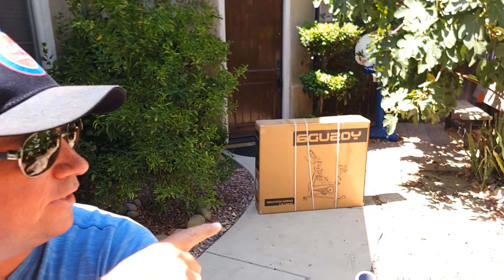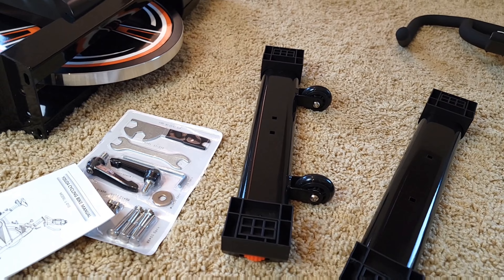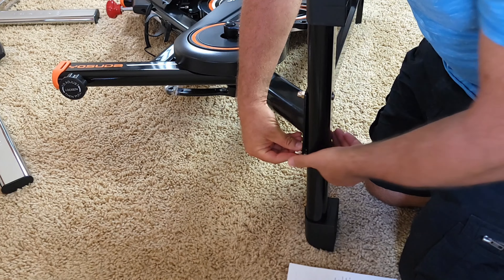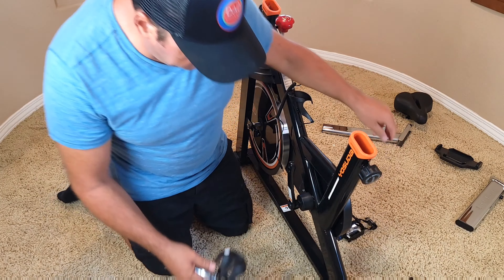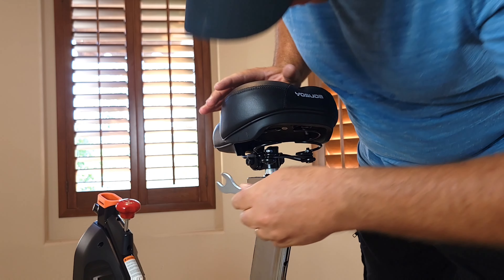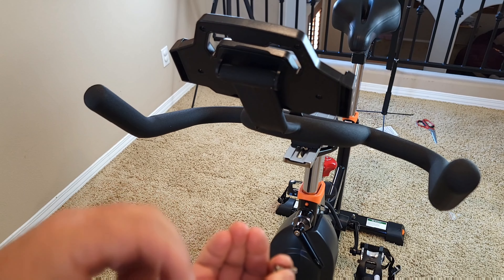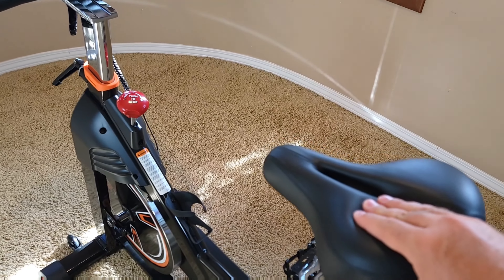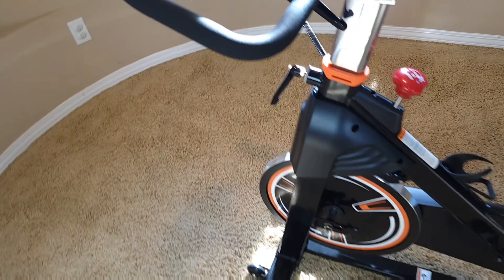YOSUDA Pro Magnetic Exercise Bike Assembly | Indoor Cycling Bike Stationary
00:00 I got new Bike Yosuda
01:09 Assembling Yosuda Bike
10:25 My first impression about Yosuda Bike
12:33 Riding Yosuda Bike for the first time and how salient the bike is

YOSUDA PRO Magnetic Exercise Bike 350 lbs Weight Capacity / Brake Pad Indoor Cycling Bike Stationary with Comfortable Seat Cushion, Silent Belt Drive

【YOSUDA】Design and produce exercise machines for 20 years. YOSUDA indoor cycling bike has served more than 1,000,000 families. We are so confident this YOSUDA magnetic exercise bike can be your fitness partner.
【350 lbs Weight Capacity】Made of thickened commercial-graded steel pipe, giving this stationary bike a rock solid build. It is for a long-term exercise workout, but not simple products for only a few months' use.
【Hyper-Quiet Magnetic Drive System】We developed the latest technology magnetic system and eliminates noise to our fitness bike, controlling the sound at 20DB even after millions of times workout. No disturbing on working, reading, and sleeping at home.
【Personalized Fit Exercise Bike】This cycle bike with 4-ways adjustable handlebar and seat (inseam height 27-35in) to fit users with different heights. The toe-caged pedals are designed with adjustable straps, fit for different size feet well. All family members can join in the exercise today!
【40 lbs Flywheel with 100 Micro-adjustable Resistance】40 lbs heavy flywheel inspires your potential while cycling, no matter you are beginner or fanatic. Magnetic resistance with 100 micro-adjustable levels, just a simple twist, you can customize your exercise routine like burning calories, lose weight.
【Super Large Screen Monitor and Universal iPad Holder】The easy-to-read large screen monitor clearly displays RPM, time, speed, distance in miles, calories, and odometer. The iPad holder with anti-skid silicone and sponge, ensure your device is safe from wear and tear. It can extend to 11" and can pivot up or down for a variety of angles which optimizes viewing capabilities. Also, the ​unique design of the holder keeps your tablet or phone from blocking the display screen.